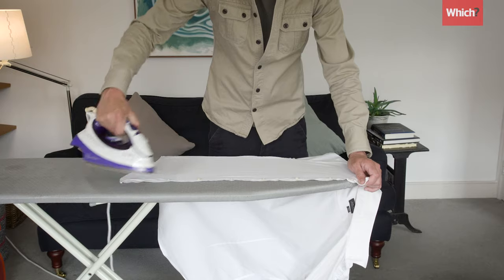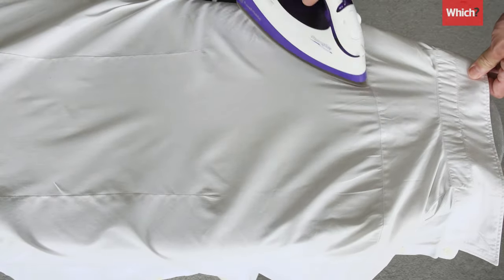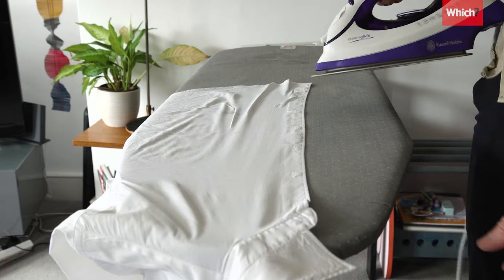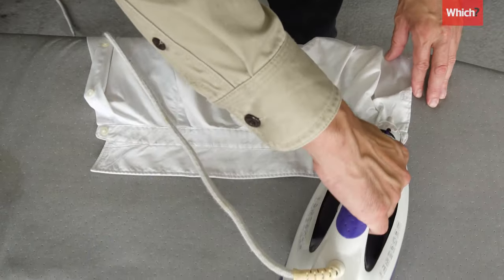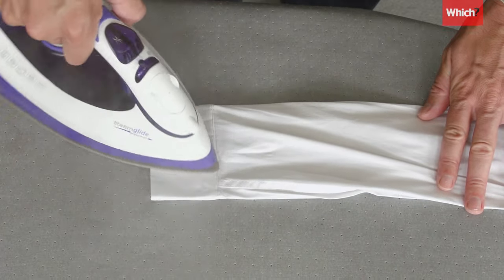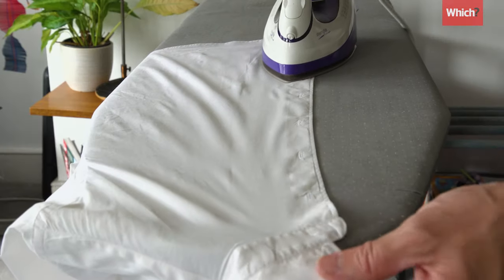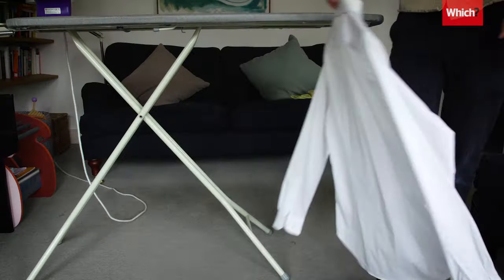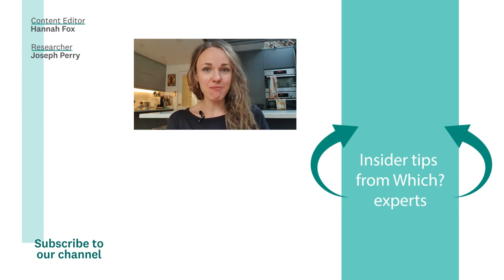How to iron a shirt perfectly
There's ironing a shirt - and then there's ironing a shirt. This method, which includes handy tips, will help you take your ironing to the next level. Remember - there's no point in shelling out for a fancy iron if you haven't got a good technique.

Please note - this is for a 100% cotton shirt. Refer to your care label if your shirt is made from a different material.

0:00 intro
0:17 preparation
0:33 collar and cuffs
0:50 shoulders, back and front
1:05 sleeves